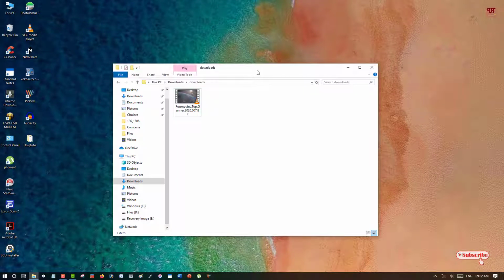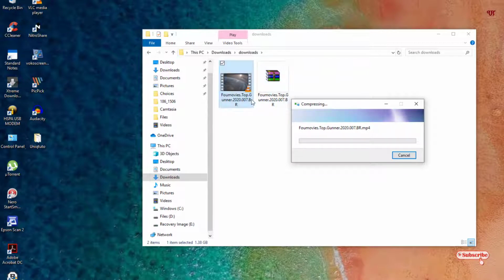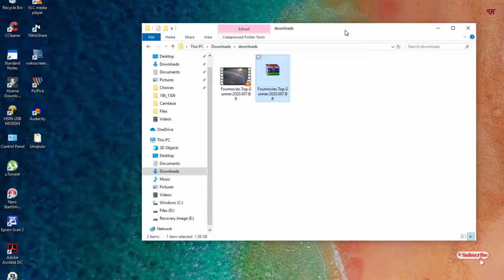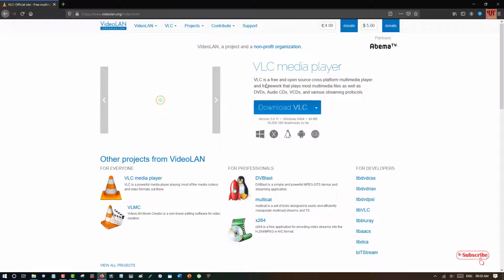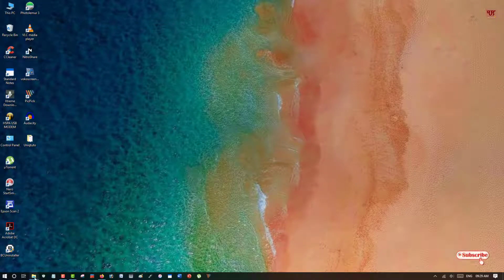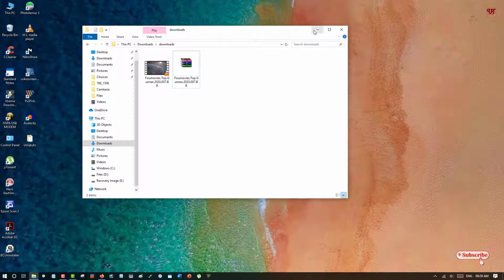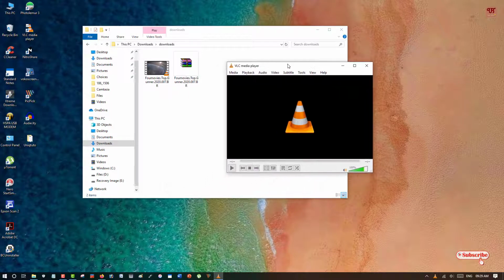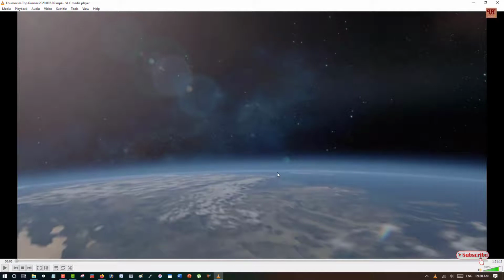How to Play directly any video present inside a zip folder in Windows Computer ?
This video tutorial is all about How to Play directly any video present inside a zip folder in Windows Computer .

Link :